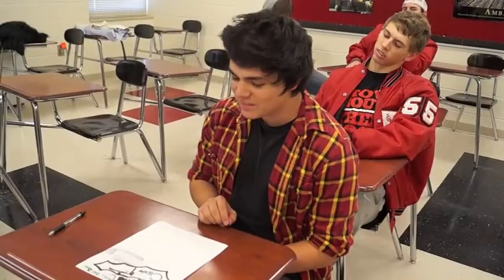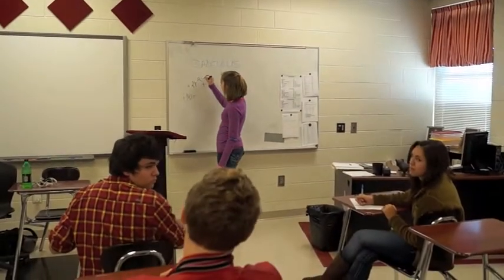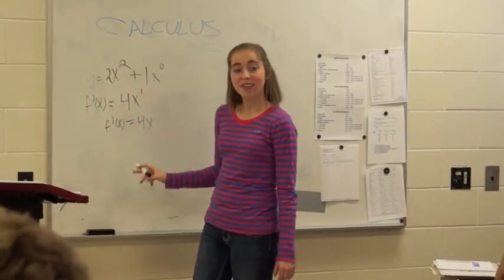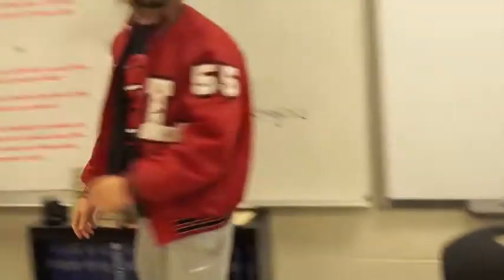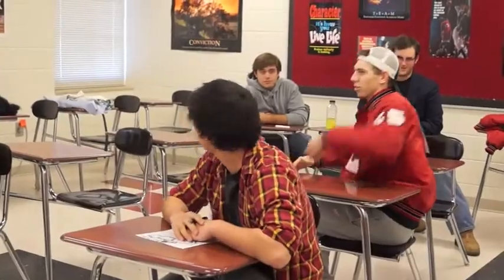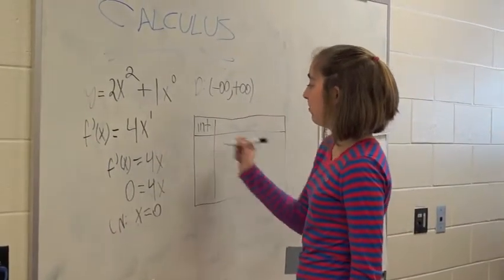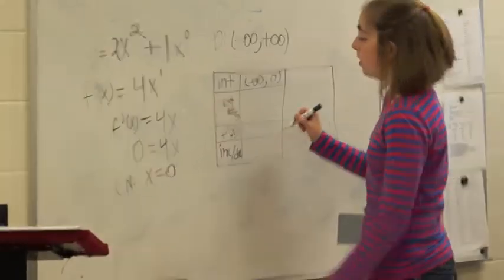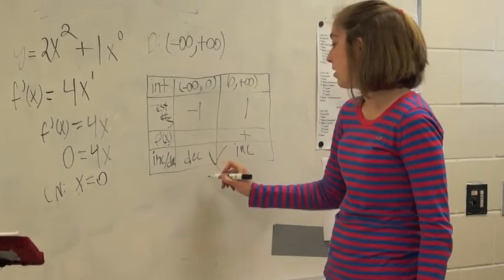Calculus First and Second Derivative Test Drama